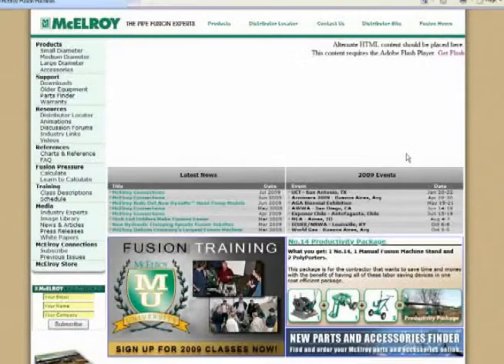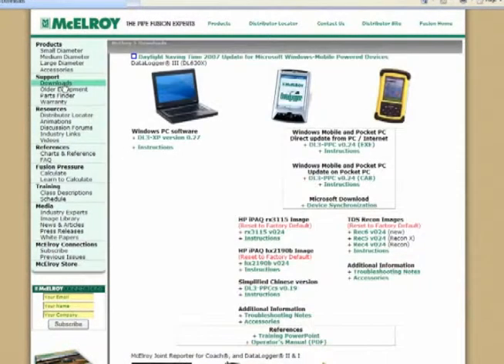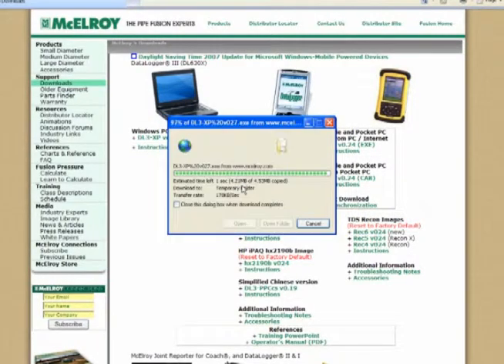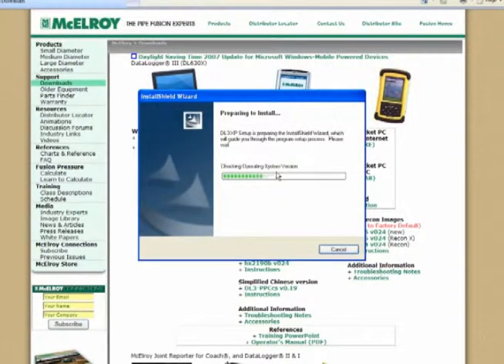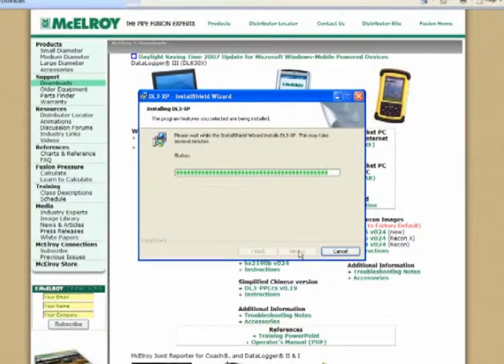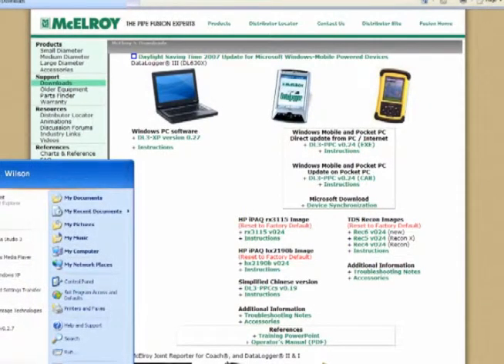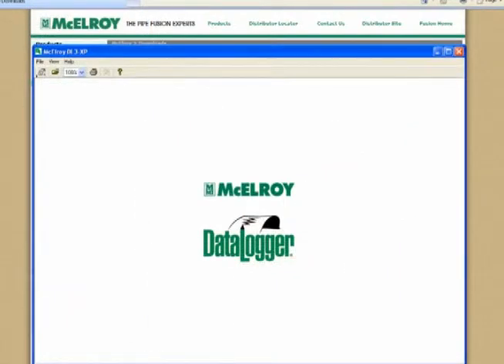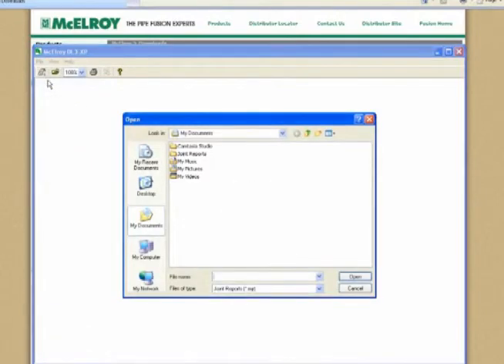McElroy DataLogger: How to Open and View Joint Reports on a PC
Learn how to open and view McElroy DataLogger Joint Reports on your PC.